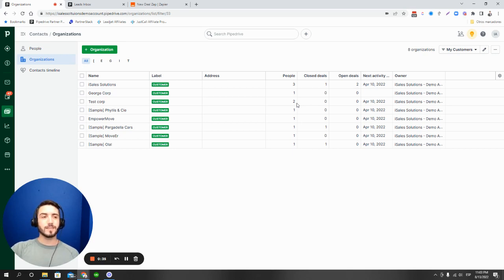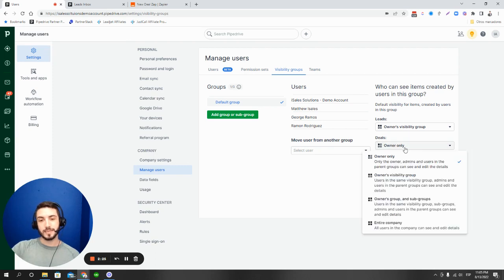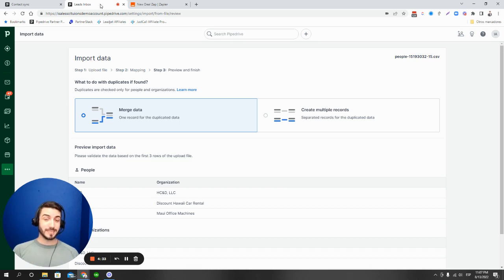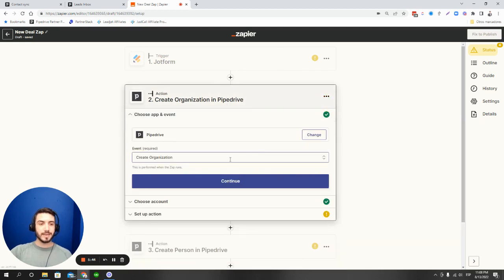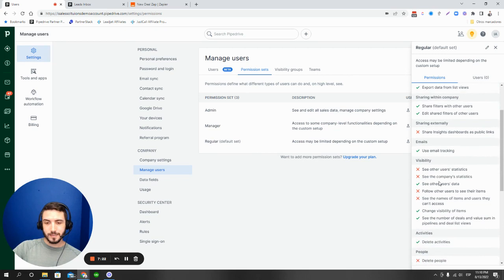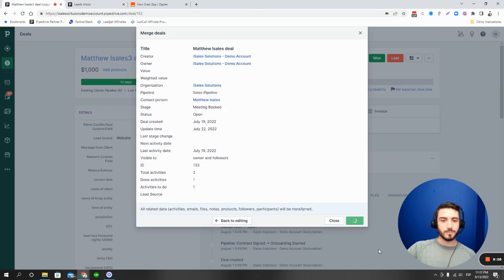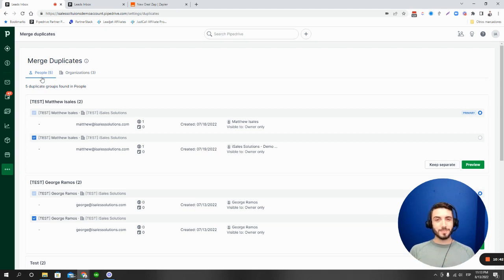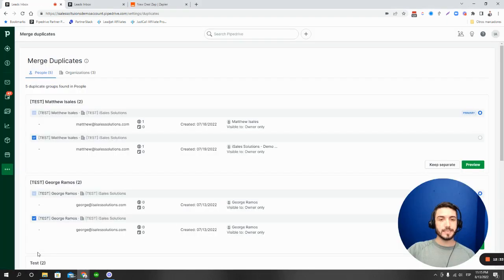Merge Duplicates in Pipedrive (Contacts, Orgs, Deals) | Pipedrive Tutorials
Save time for yourself and your team by simplifying your data within Pipedrive. This tutorial will cover how you can merge duplicates and avoid data conflicts

CHAPTERS
0:00

Intro

0:35

How do duplicates happen?

6:35

How to solve duplicates

12:55

Outro